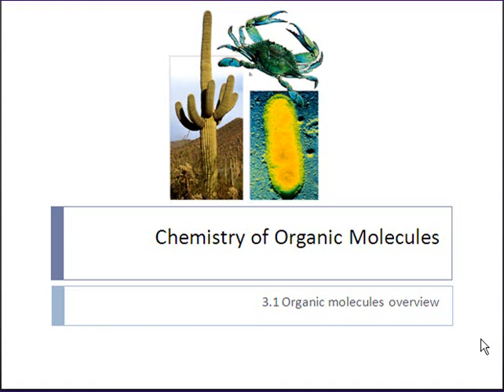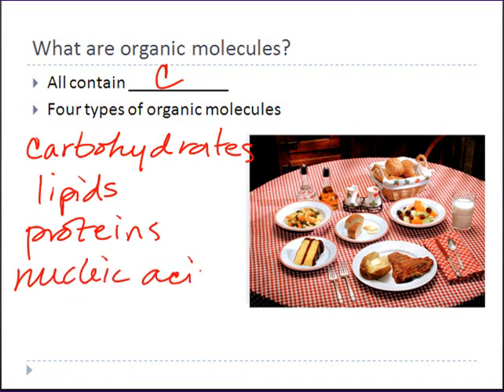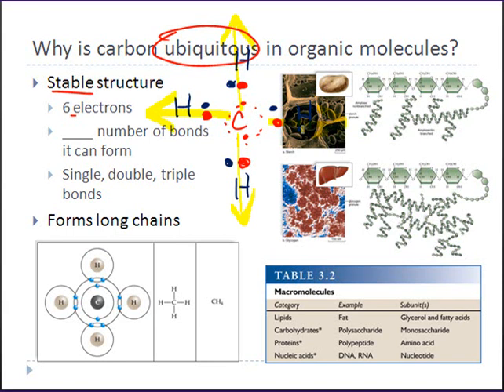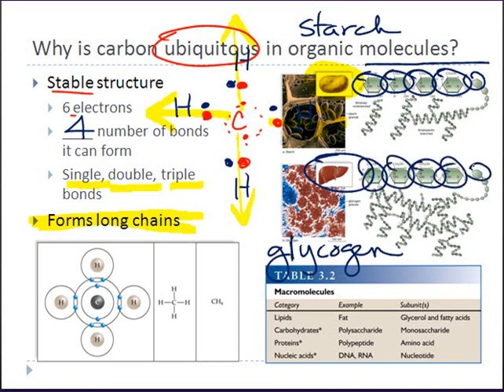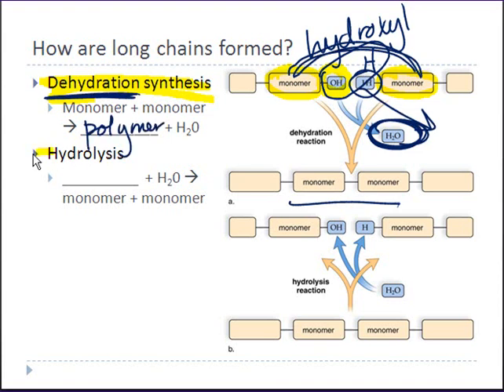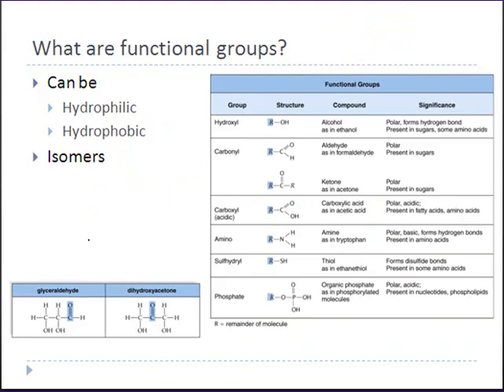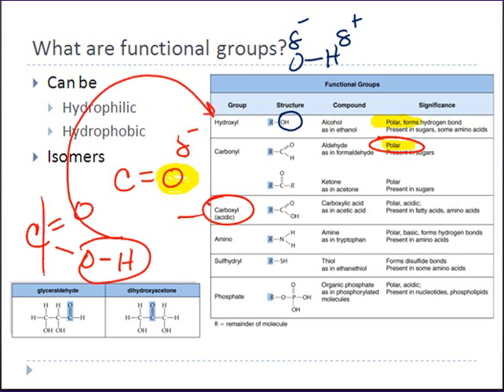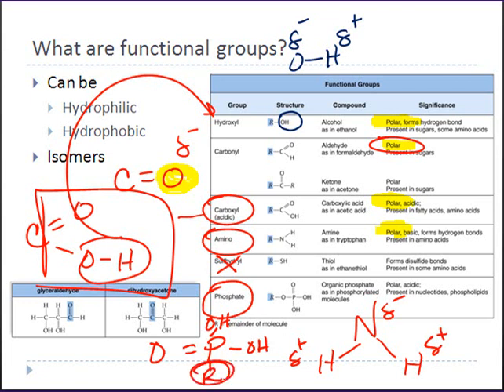Organic molecules || Biological Molecules